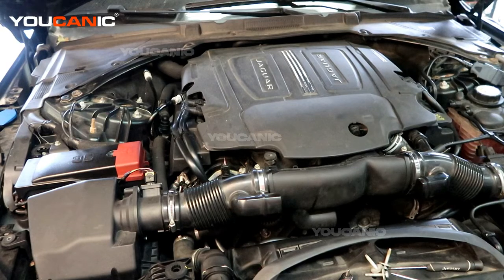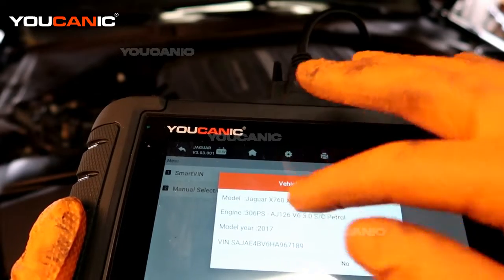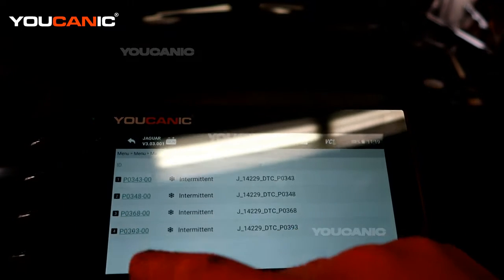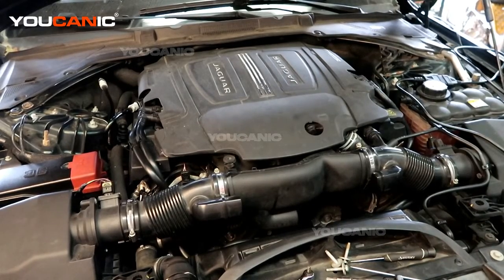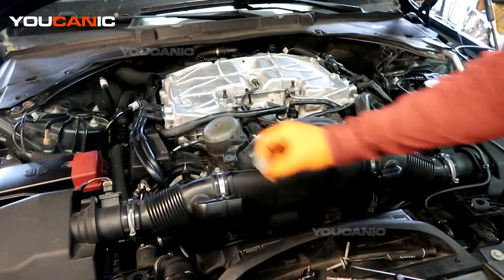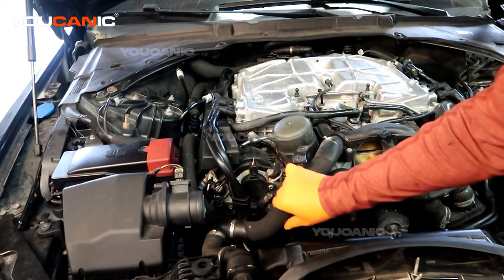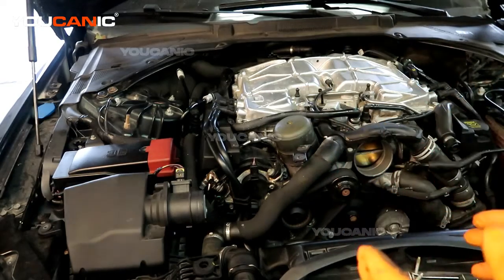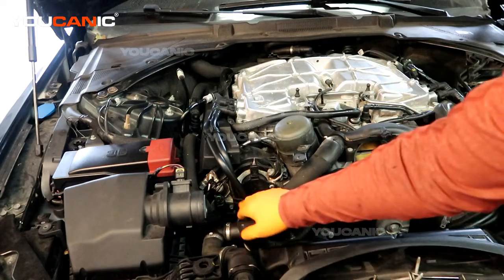Jaguar P0343, P0348, P0368, P0393 - Intake and Exhaust Camshaft Position Sensors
This video is an informative guide that provides viewers with an in-depth explanation of the P0343, P0348, P0368, and P0393 error codes in Jaguar vehicles. The video is designed for Jaguar owners and mechanics who want to learn more about these error codes, which indicate issues with the Intake and Exhaust Camshaft Position Sensors. It features a detailed explanation of each error code, including its possible causes, symptoms, and implications. The video also provides valuable insights and tips on diagnosing and fixing each error code, including identifying and troubleshooting common issues such as faulty sensors, damaged wiring, and malfunctioning control modules. The visuals and audio in the video are clear and easy to follow, making it an accessible resource for novice and experienced mechanics. Overall, this YouTube video is an excellent resource for anyone looking to learn more about these error codes in Jaguar vehicles and how to diagnose and fix them.

P0343 OBD-II Trouble Code: Camshaft Position Sensor Circuit High Input - related to a vehicle’s timing system and the camshaft position sensor that monitors the camshaft rotation to relay data to the engine computer so it can calculate the appropriate amount of fuel and ignition.

P0348 Camshaft Position Sensor A Circuit High Input Bank 2 - PCM uses the Camshaft Position Sensor to tell it when the Crankshaft Sensor signal is correct, when a given Crankshaft Position Sensor signal is timed to Cylinder #1 for timing, and it is also used for fuel injector synchronization/start of injection.

P0368 OBD-II Trouble Code: Camshaft Position Sensor "B" Circuit High (Bank 1)  - but this code is strictly concerned about the incoming signal from the camshaft position sensor(s) "B" from Bank 1 being missing, typically at engine start-up. This is an electrical circuit fault. Bank #1 is the engine's bank containing cylinder #1.

P0393 OBD-II Trouble Code: Camshaft Position Sensor "B" Circuit High (Bank 2)